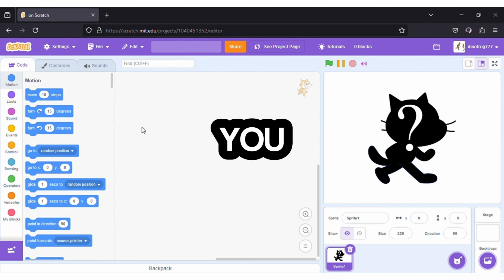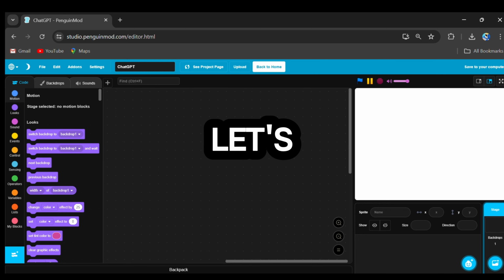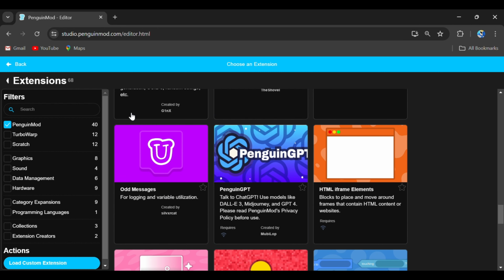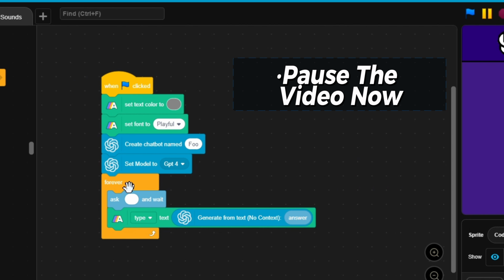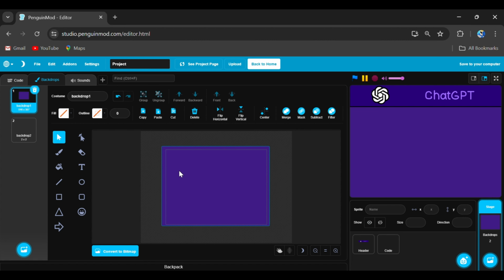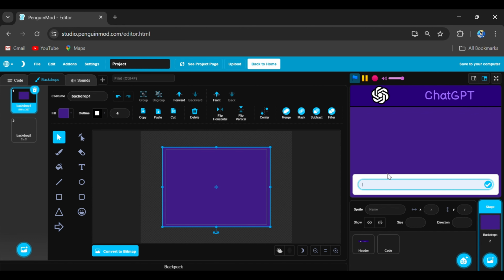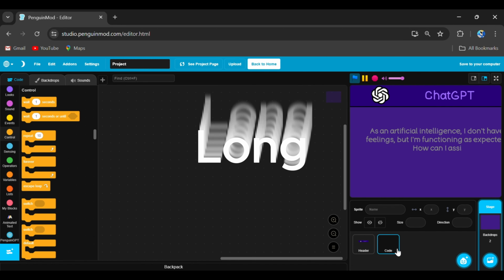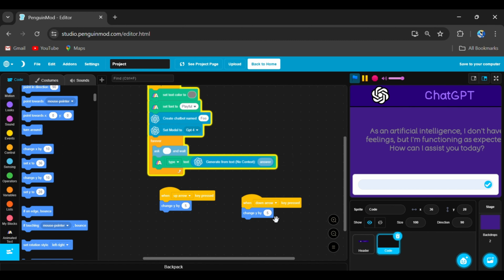I Made CHAT GPT In Scratch!!!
In this video I will be showing you how to make ChatGPT in Scratch. This is honestly my best project so far and I am super exited to show you how you can make it too!